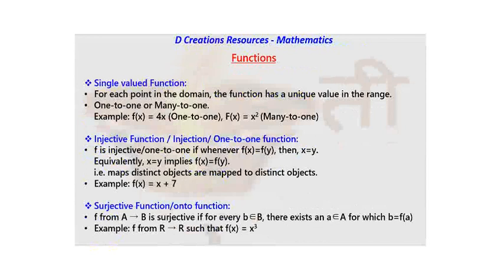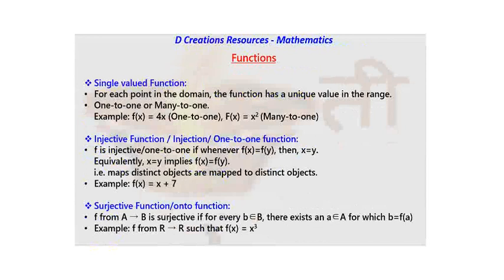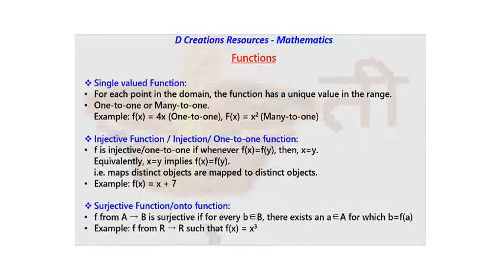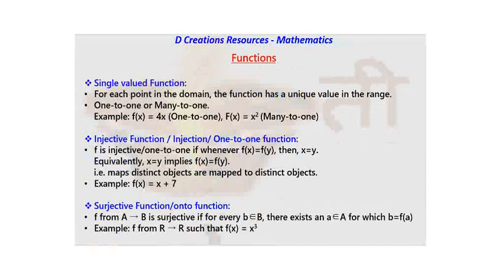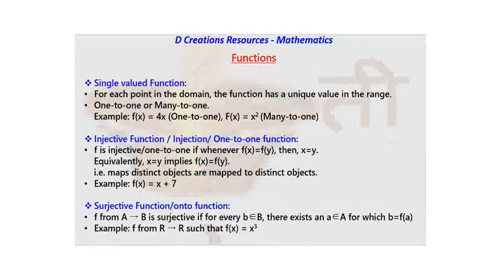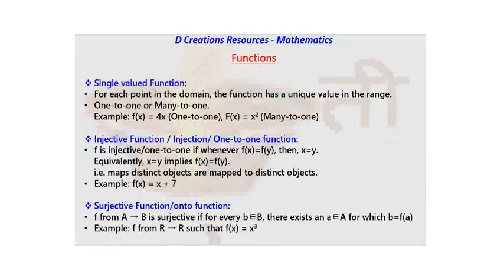Single valued Function, D Creations Resources, Calculus, Mathematics, Mathematical Methods - Physics